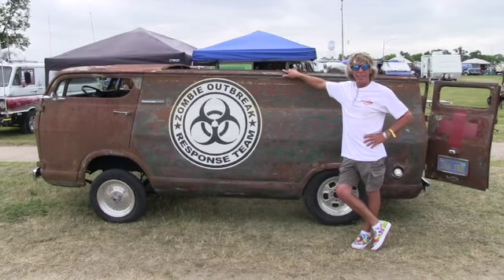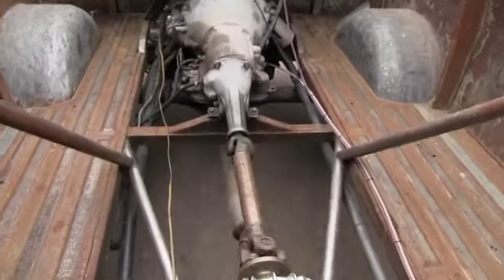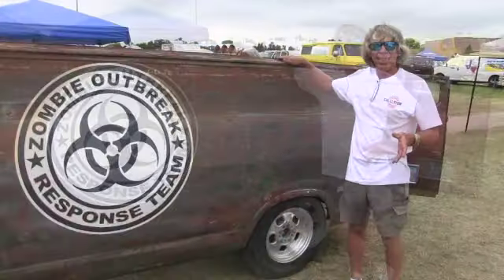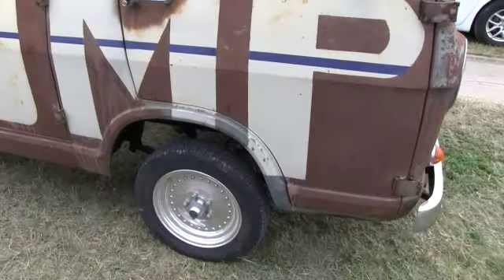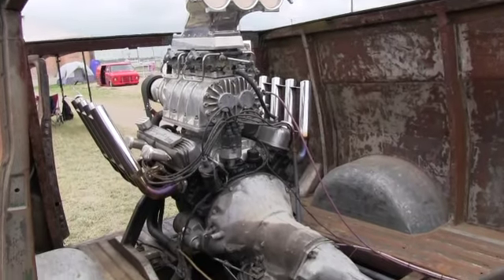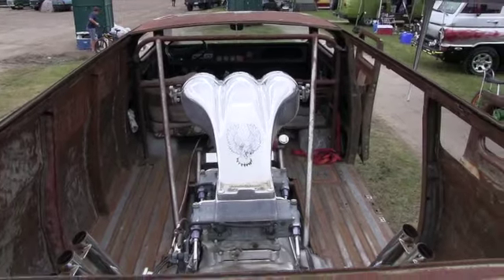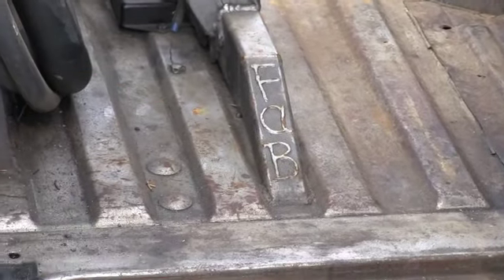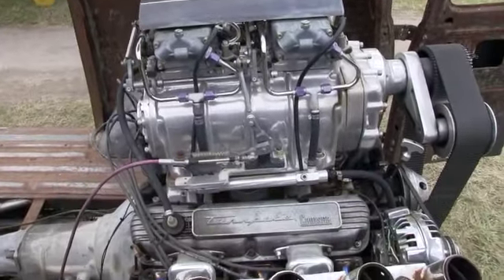Custom 1964 Radical Chopped Chevy Van. "THE TRUMP VAN"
1964 Radical Chopped Chevy Van. "THE TRUMP VAN" Shawn Parker shows us his Zombie Outbreak Response Team Van which others call it The Trump Van. Shawn took me for a ride (later in this video) in his 64 and it was a experience! Had allot of fun filming this one at the 50th Van Nationals in Sterling, Colorado. 2023. JJLightning. John Koterba (OOP) & Jo.